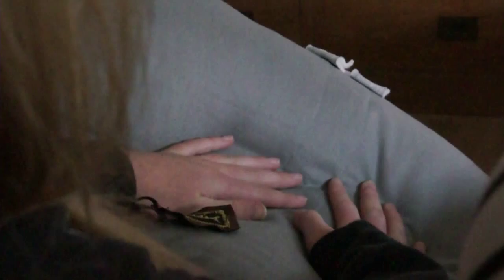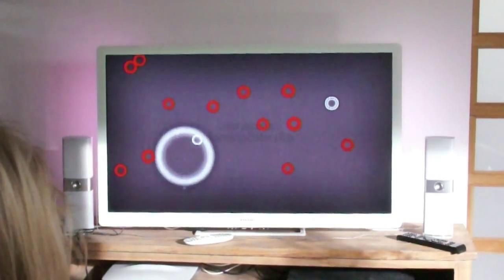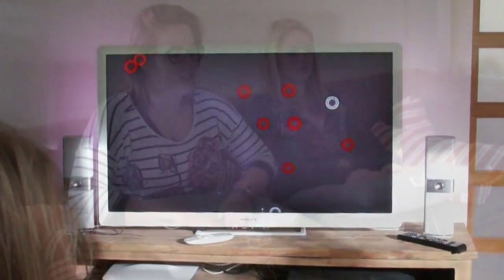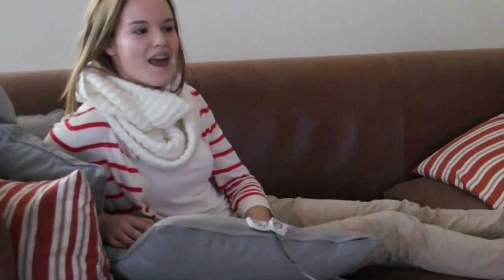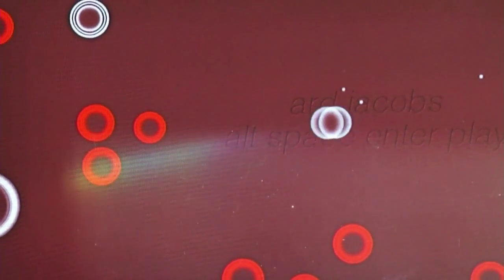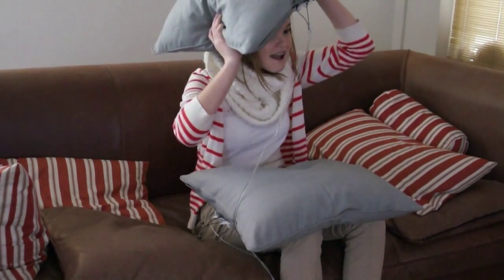Ard Jacobs (Pillo Games) | Games For Health